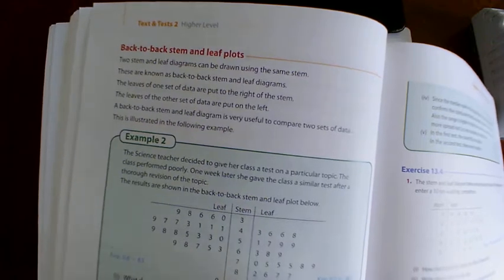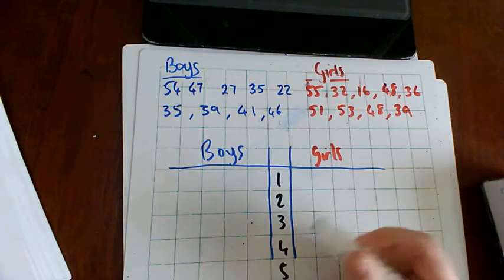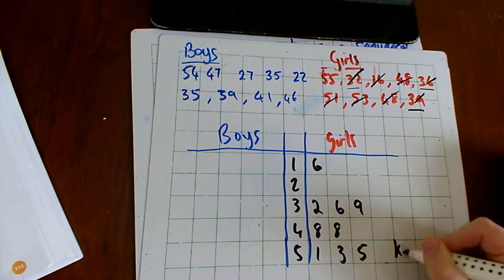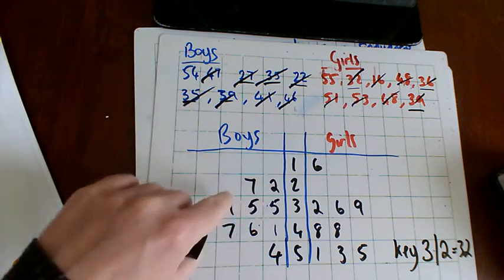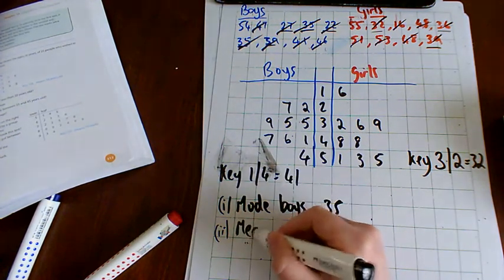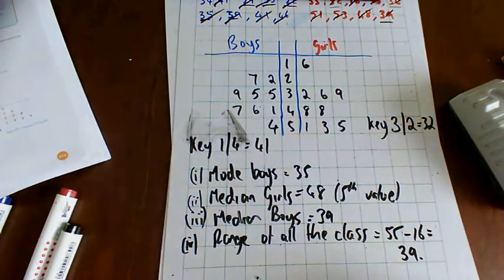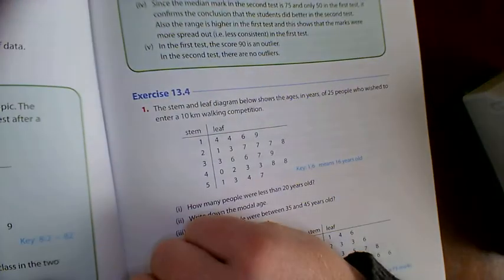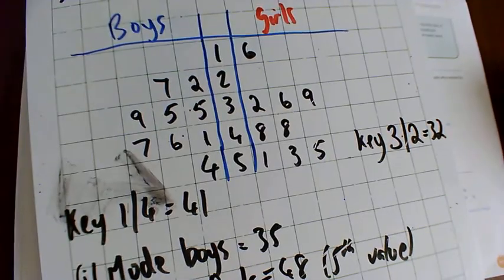T&T2 Sect 13.4 - Stem and leaf plots (Back to Back)